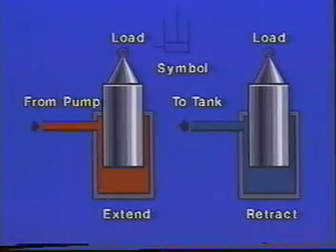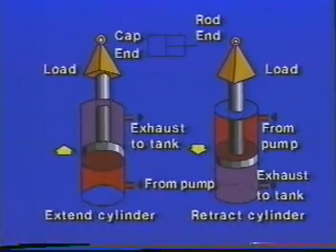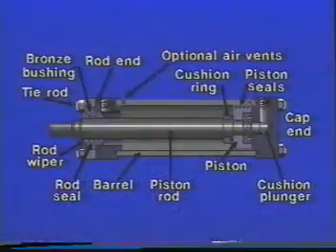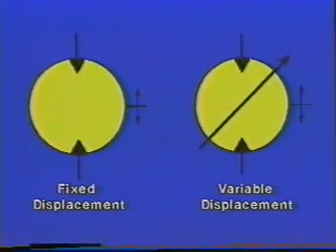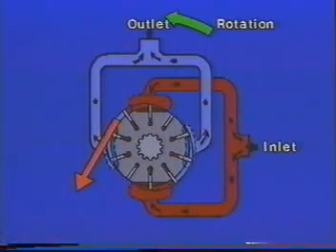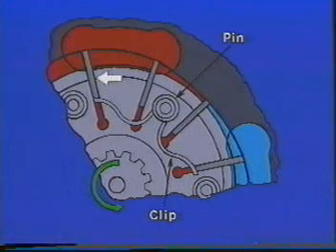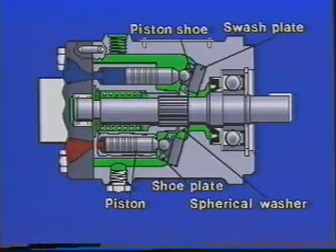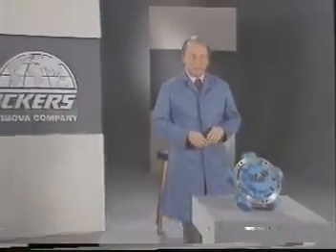Copy (2) of 4.MPG